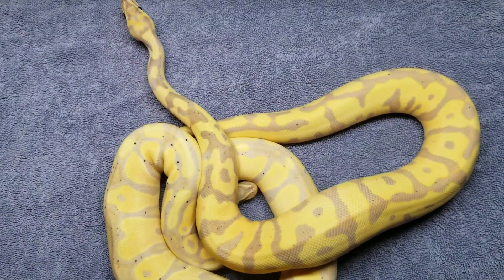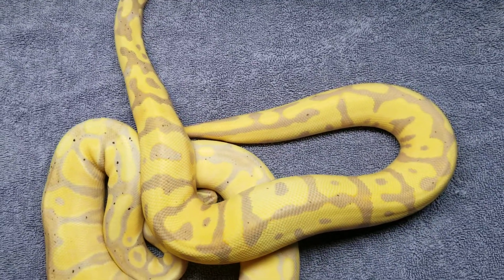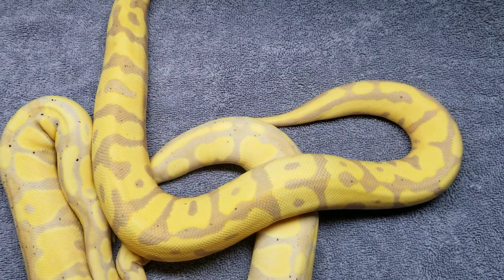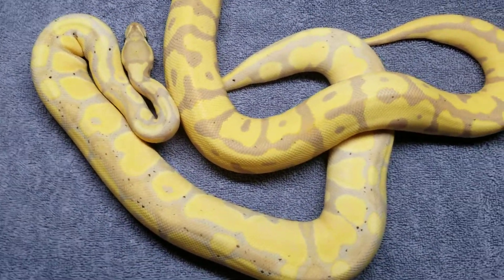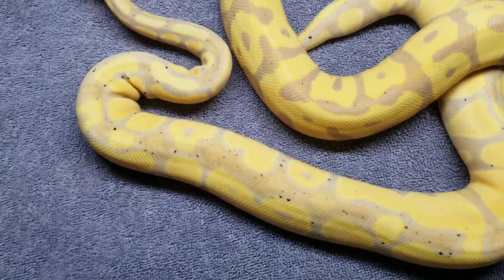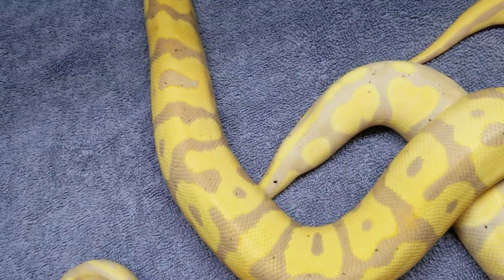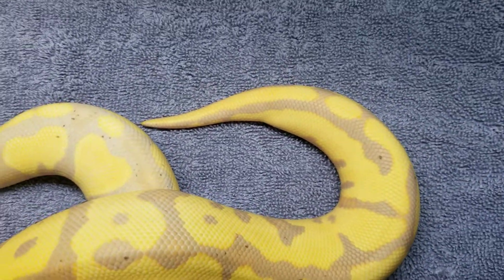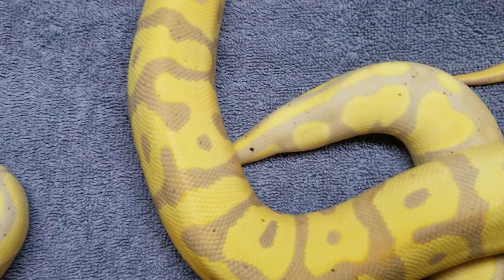A couple of hold backs! 2017 Leopard Banana het Clowns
2017 Leopard Banana het Clowns I kept for myself. A female maker male and a female.  Both are possible het pieds but neither has particularly strong markers.  Still a chance though!